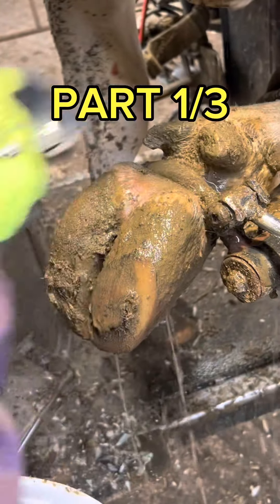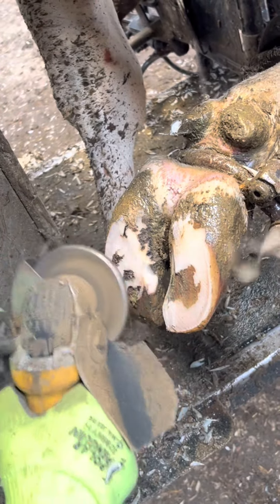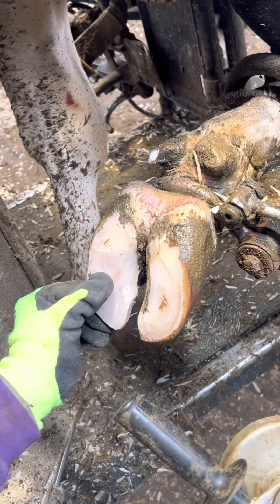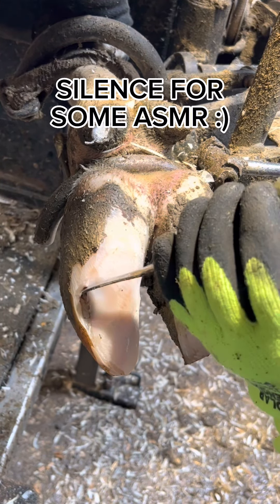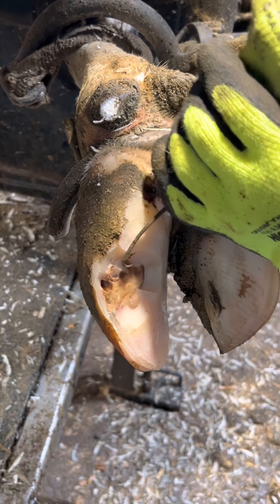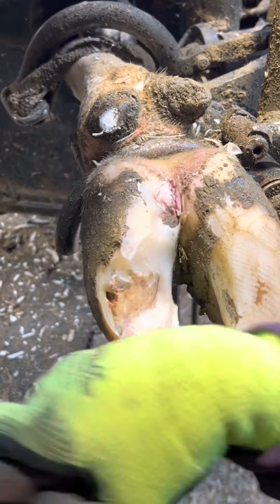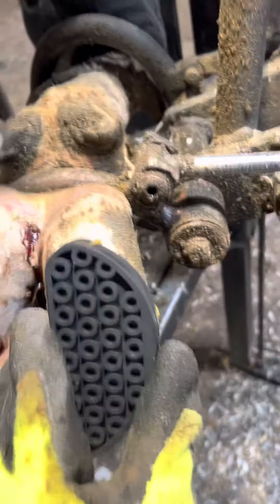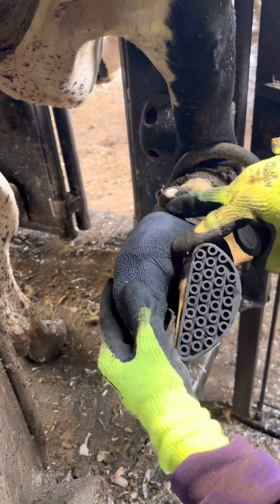BAD PROBLEM!!!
Really bad white-line lesion on a dairy cow! Hoping this girl is doing better already! 🐄